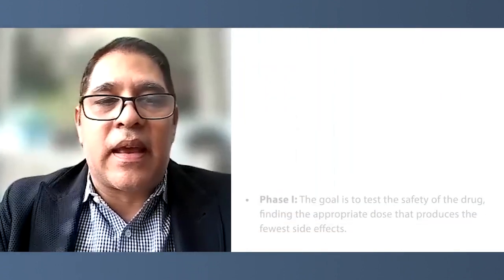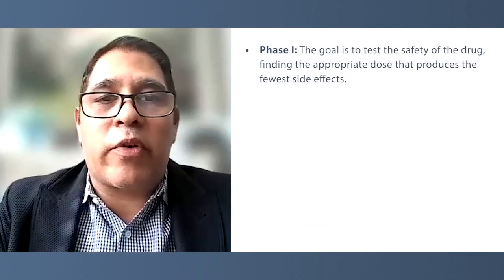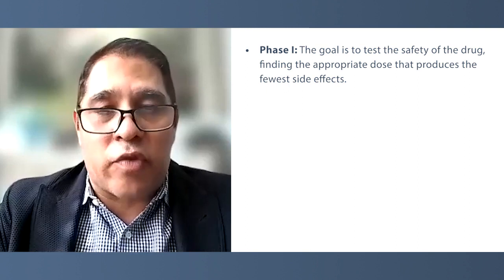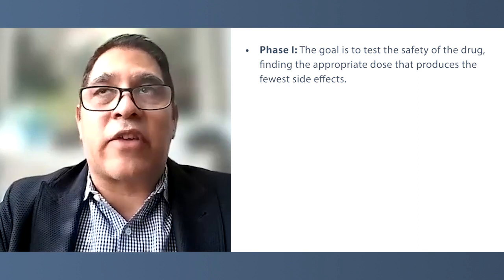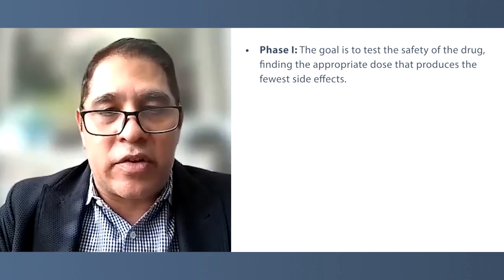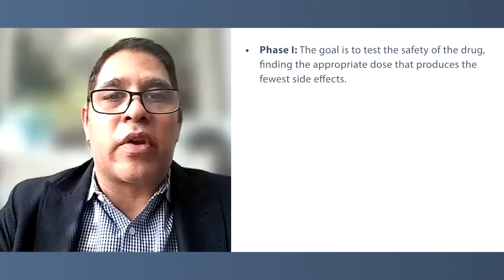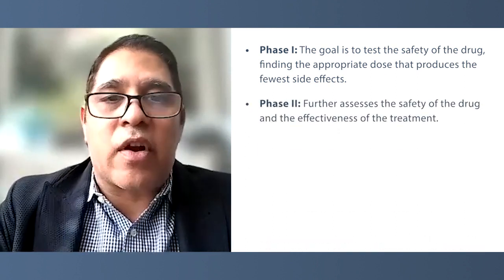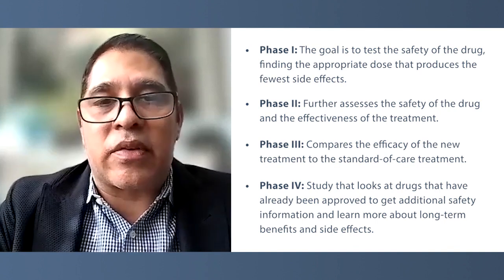Understanding Prostate Cancer Clinical Trial Phases and Types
How do prostate cancer clinical trials work? Dr. Sumit Subudhi shares what happens in each clinical trial phase and explains the function of open-label clinical trials, controlled clinical trials, randomized clinical trials, and double-blind randomized clinical trials.

Dr. Sumit Subudhi is an Associate Professor in the Department of Genitourinary Medical Oncology, Division of Cancer Medicine at The University of Texas MD Anderson Cancer Center.